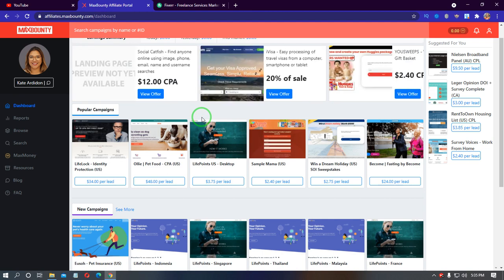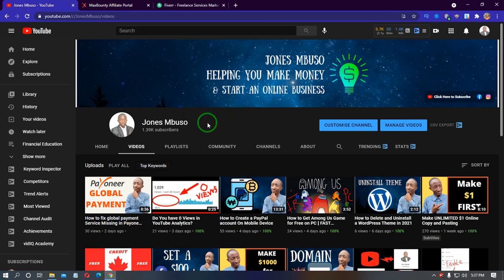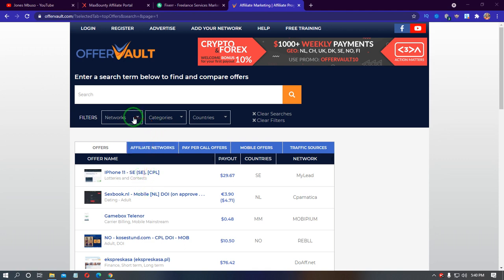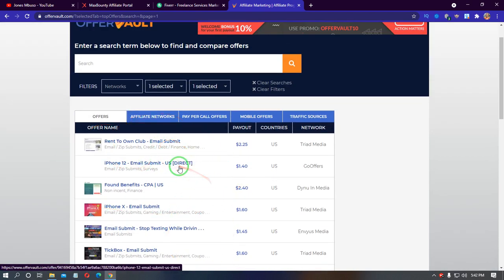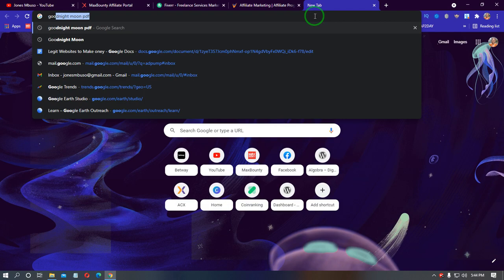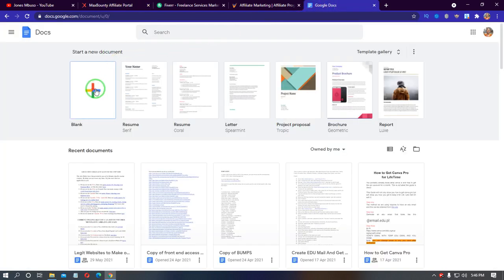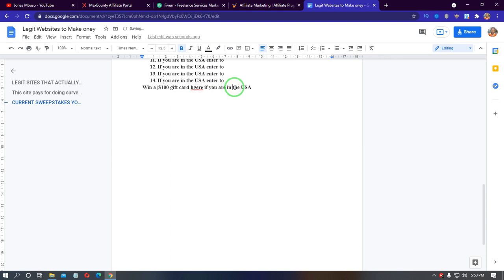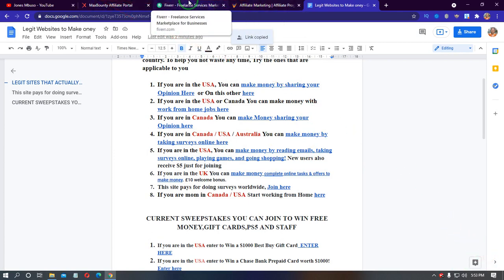Make Money Online With CPA Marketing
In this Video, I show You how to make money Online with Cost per Action - CPA Marketing. All you have to do is get people to complete simple stuff like submitting their email on a landing page.
Remember that you get paid per action completed